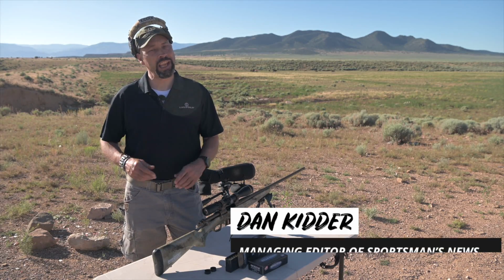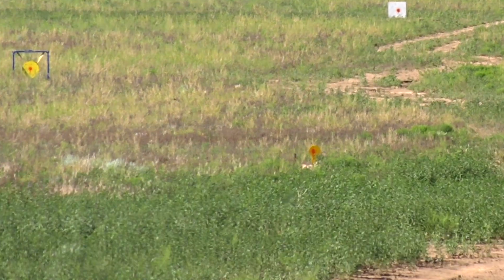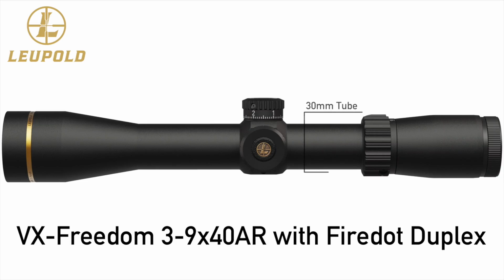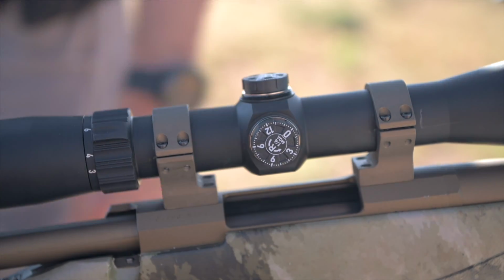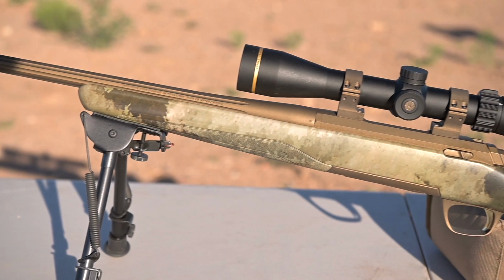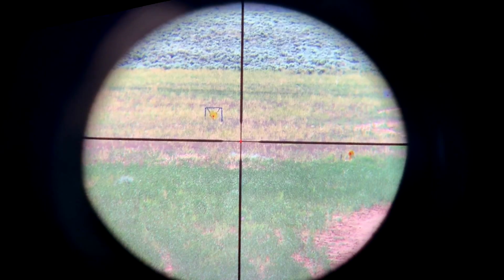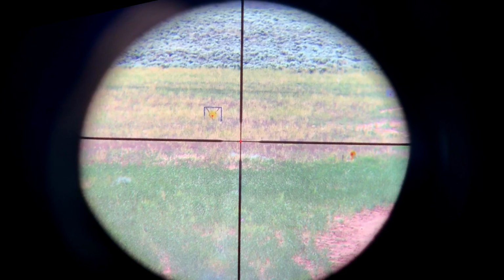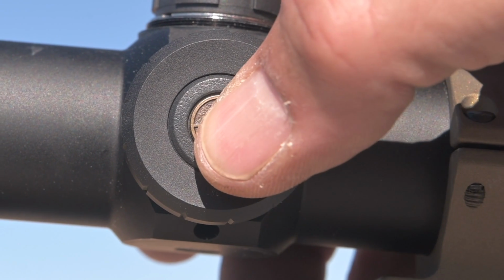Leupold VX-Freedom 30mm Scopes Review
The Leupold VX-Freedom riflescopes provide excellent clarity, all of the Leupold features you expect, and a best-in-class lifetime warranty. Now they are available in five new models with 30mm main tubes to give you even more range of adjustment.

Become a Sportsman's News PRO MEMBER today!